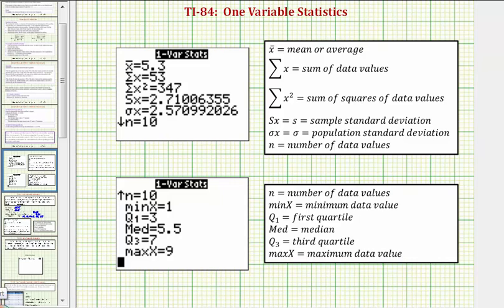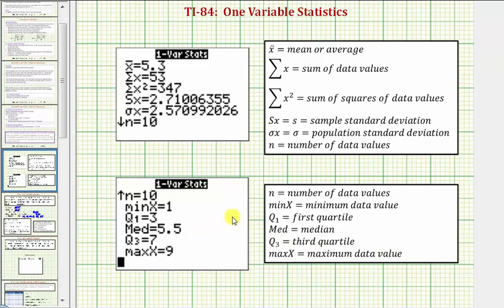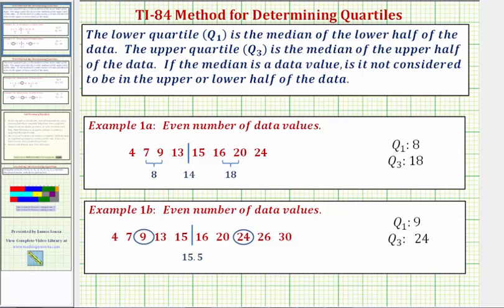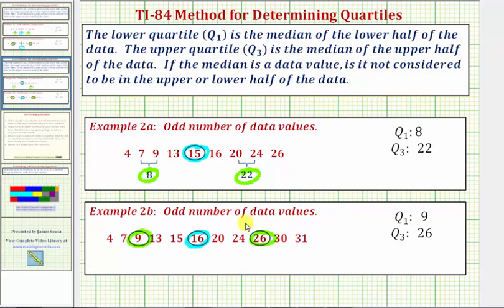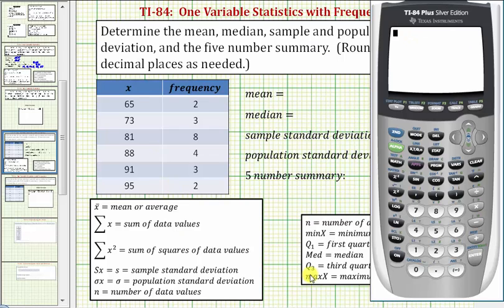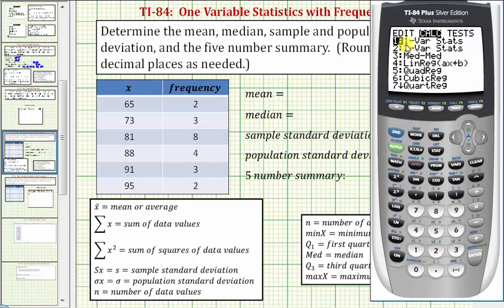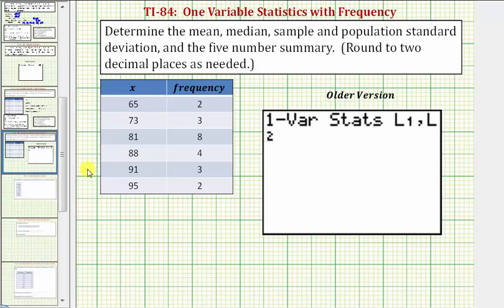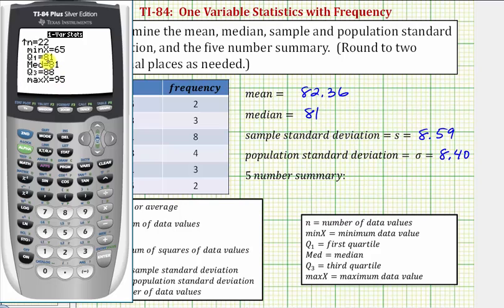TI84 One Variable Statistics Overview with Frequency Table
This video explains the statistics given from the One Var Stats tool on the TI84.   The data is given in a frequency table.  The method for determining the quartiles is discussed.